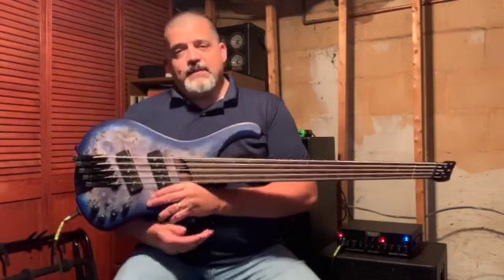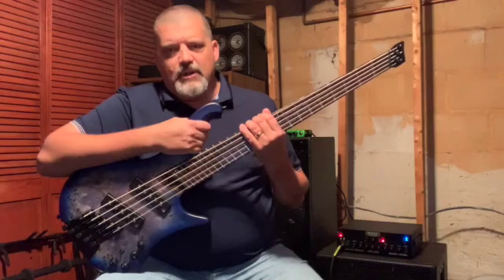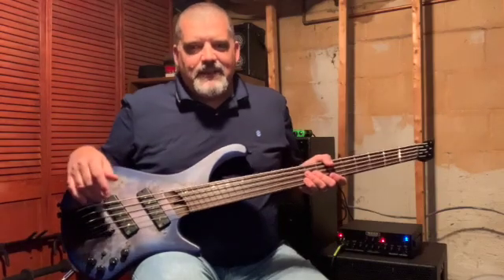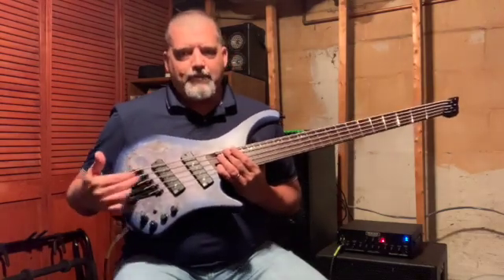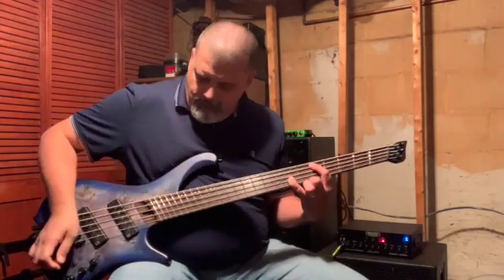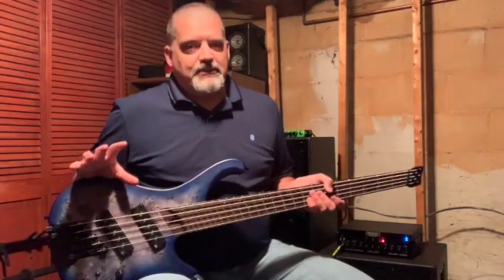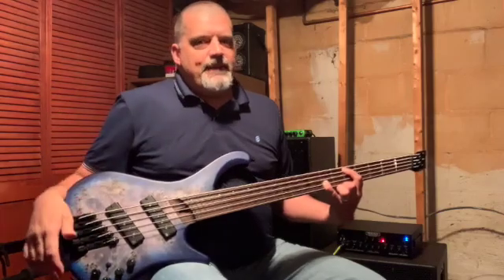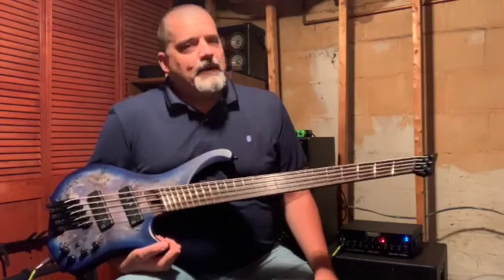Ibanez EHB1505MS Demo Review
Here is a look at the Ibanez EHB1505MS bass. Please check out my related videos about the Ibanez EHB1005 and Ibanez SRMS805.